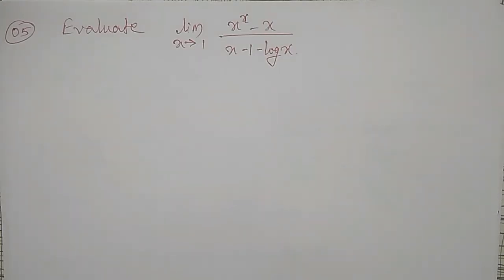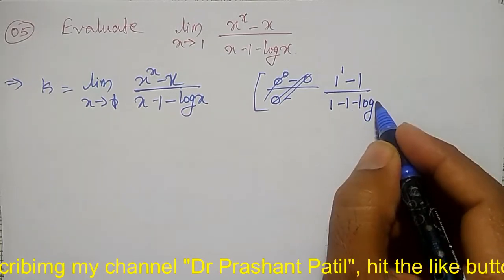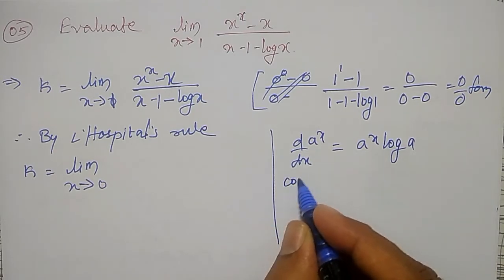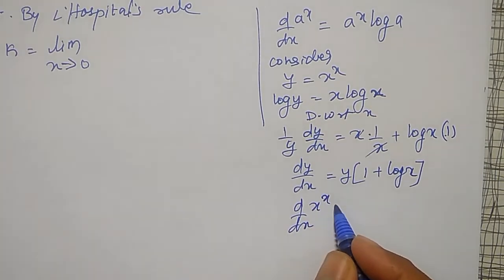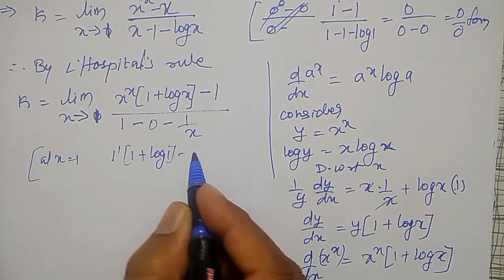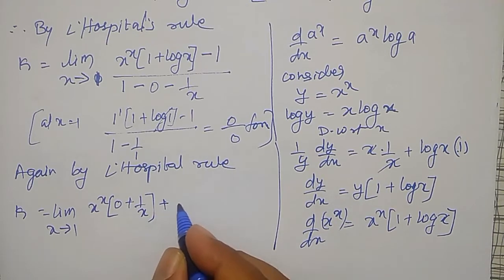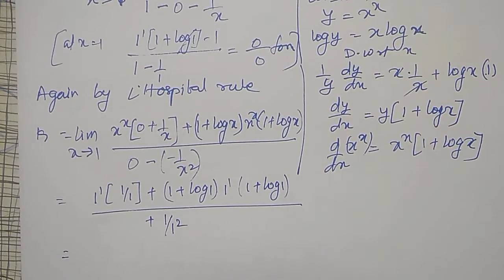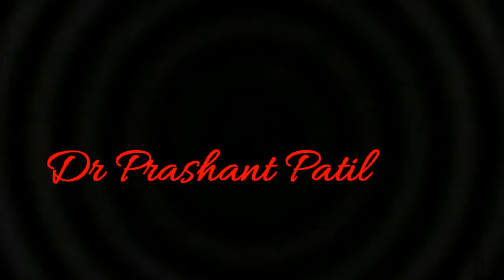L Hospital examples || lim(𝒙→𝟏) (𝒙^𝒙−𝒙)/(𝒙−𝟏−𝒍𝒐𝒈 𝒙) || Dr Prashant Patil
In this video, L Hospital Rule is used to solve 〖lim┬(𝒙→𝟏)  〗⁡〖(𝒙^𝒙−𝒙)/(𝒙−𝟏−𝒍𝒐𝒈 𝒙)〗